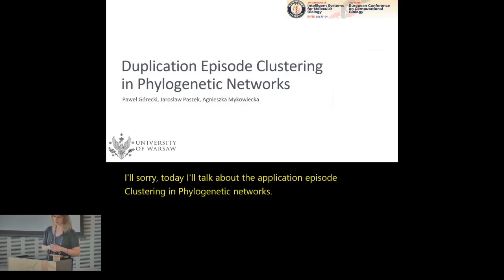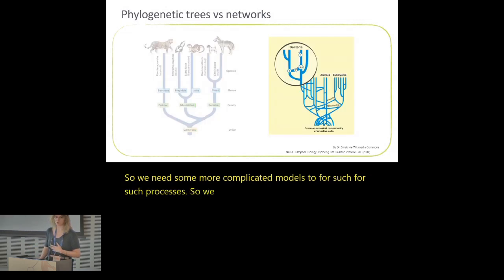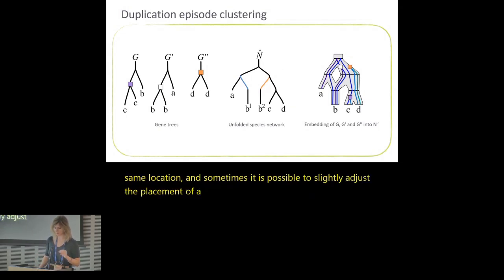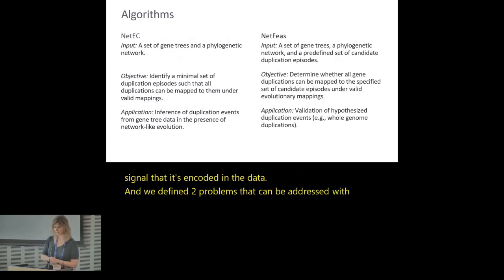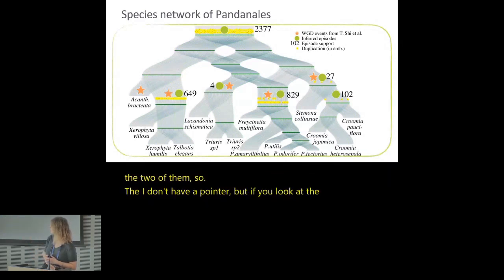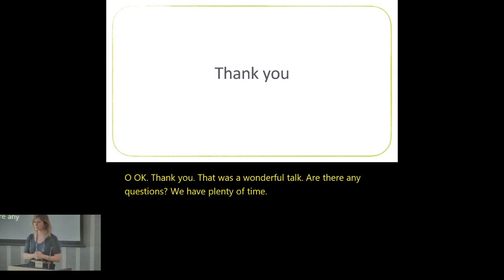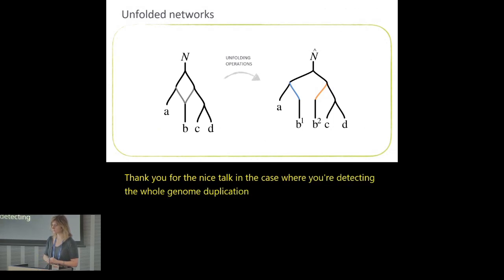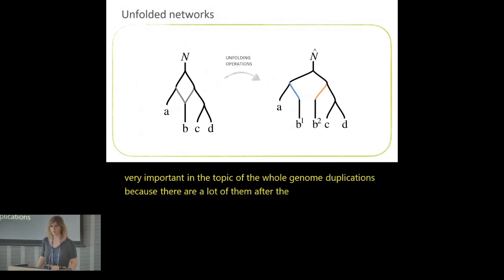Duplication Episode Clustering in... - Agnieszka Mykowiecka - EvolCompGen - ISMB/ECCB 2025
Duplication Episode Clustering in Phylogenetic Networks - Agnieszka Mykowiecka - EvolCompGen - ISMB/ECCB 2025